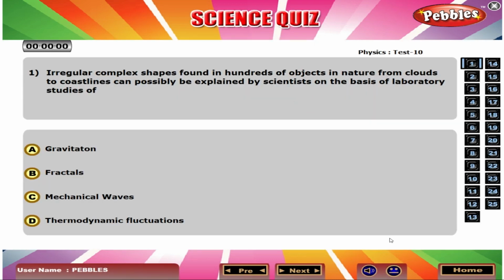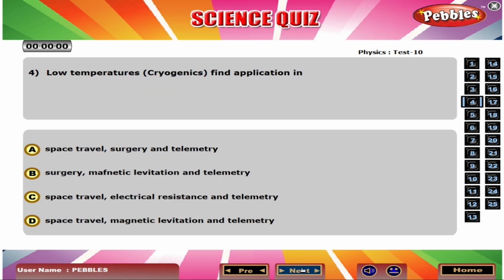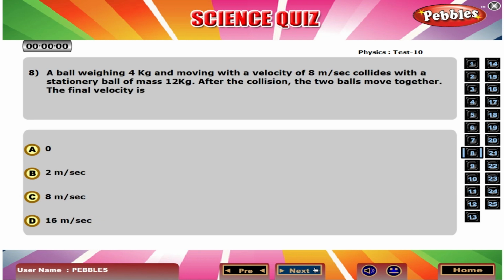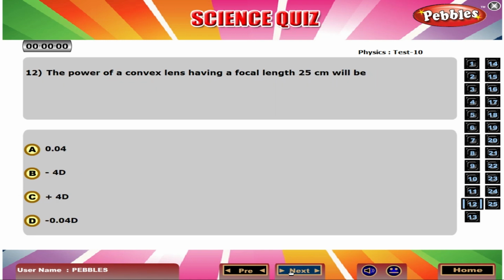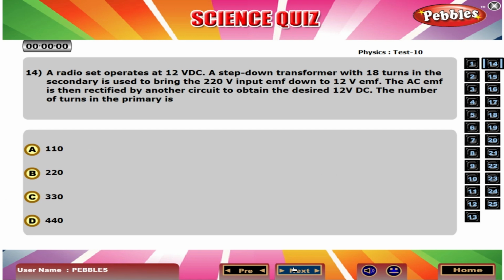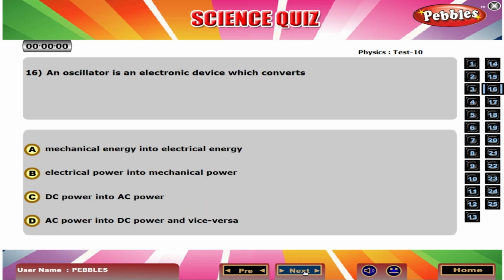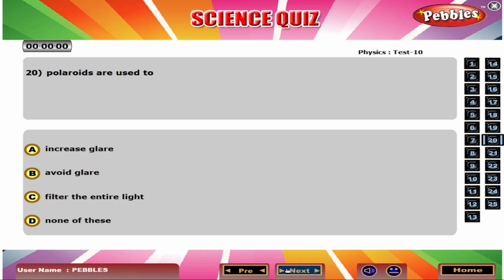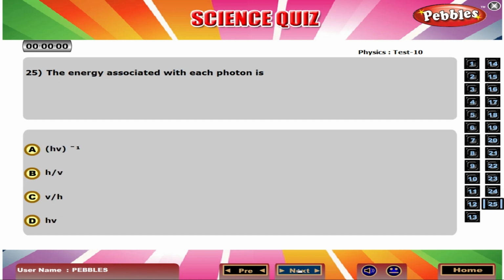Learn Science Quiz | Physics Test-10 | Quiz for Students | Question & Answer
Students G.K
Question & Answers
Physics
Chemistry
Biology
Quiz for 4 to 7th Std Students